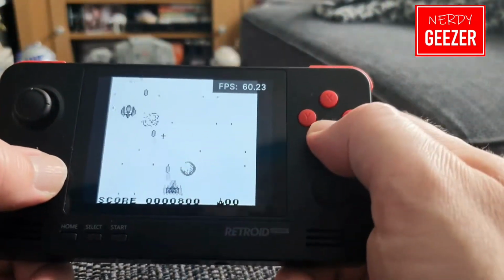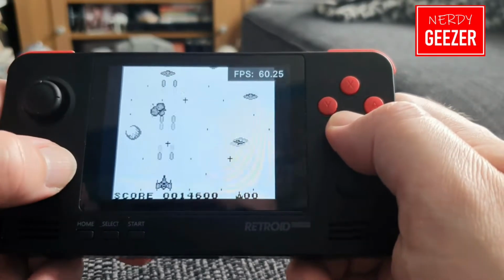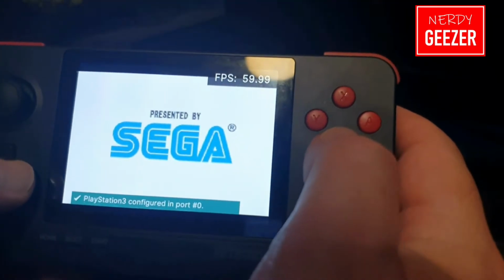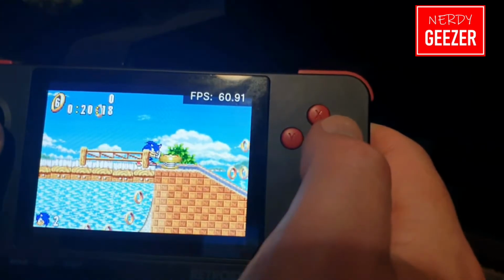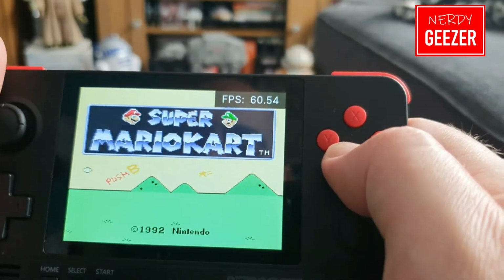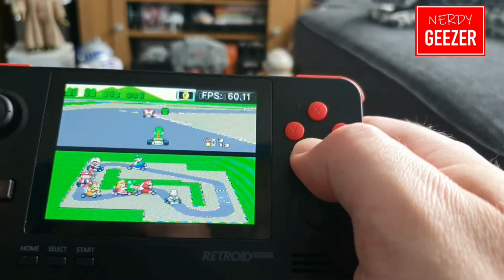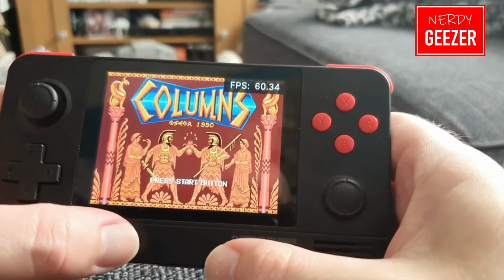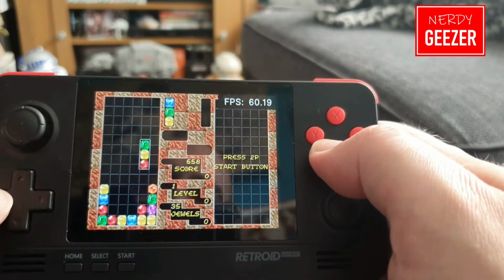Taking another look at the Retroid Pocket 2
Taking another look at the Retroid Pocket 2 .Kind of neglected this emulation device, so let's take another look.